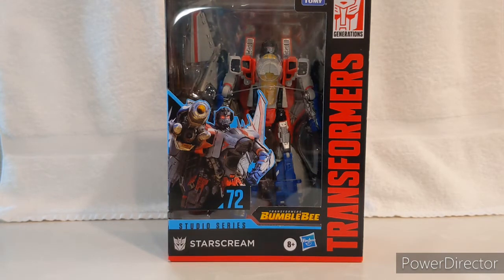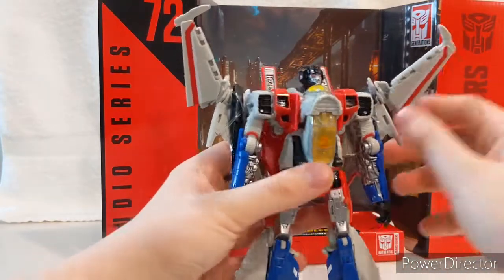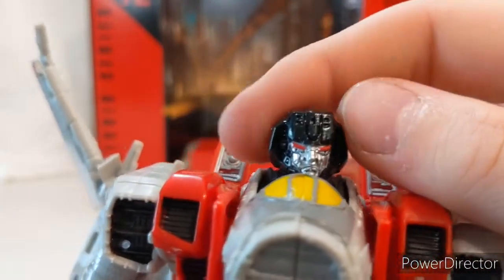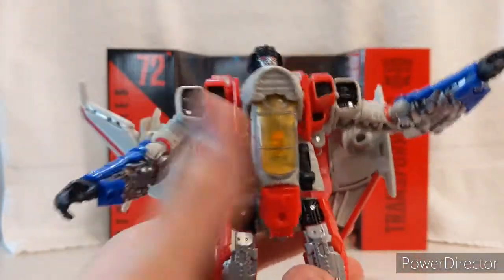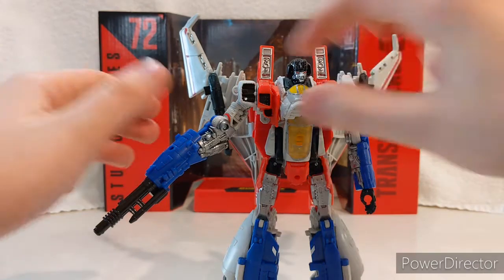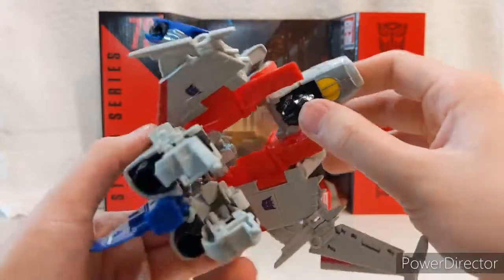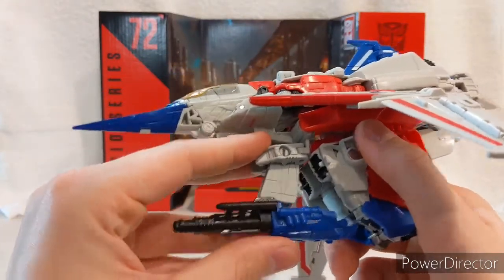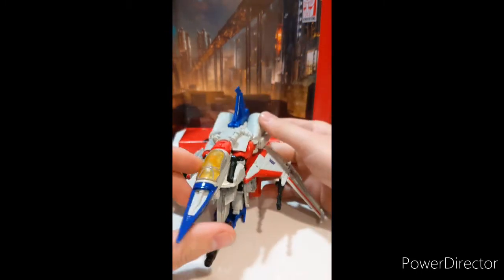SS Bumblebee Movie Starscream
Good mold, poor Quality Assurance 🙄
Happy Belated New years!